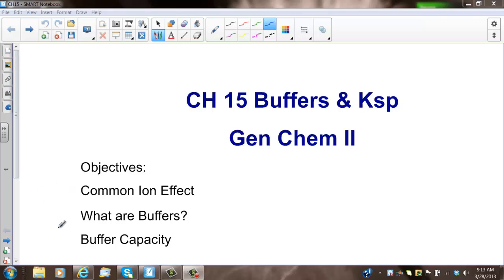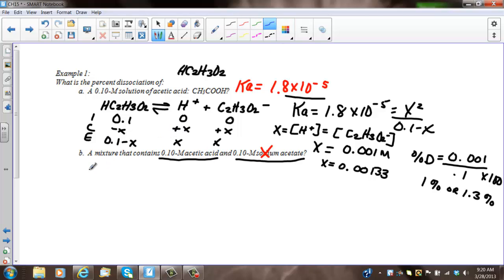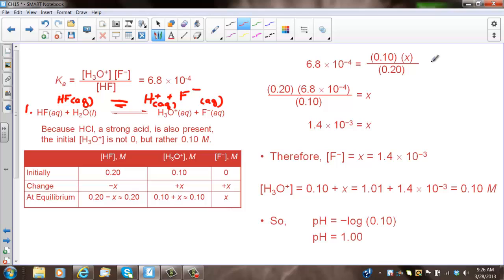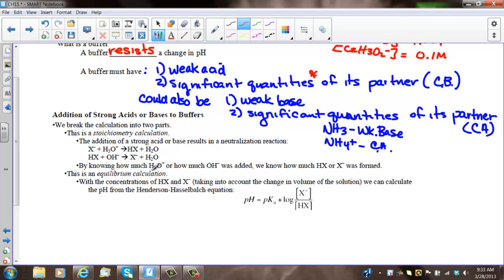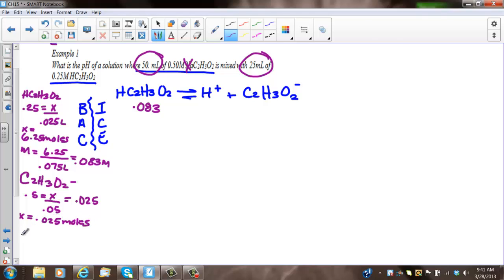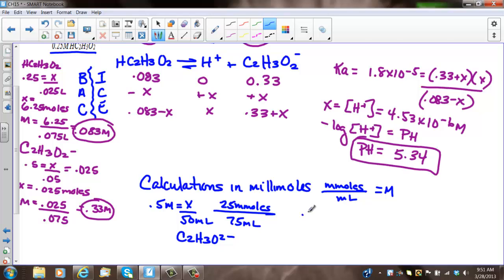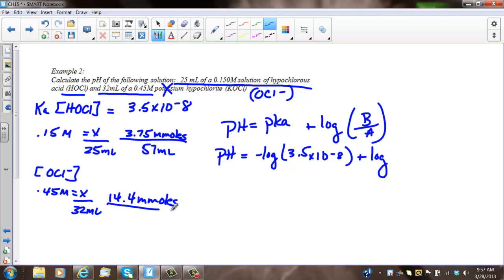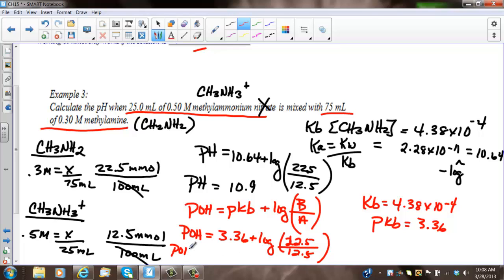CH 15 Buffers and Ksp Lesson 1